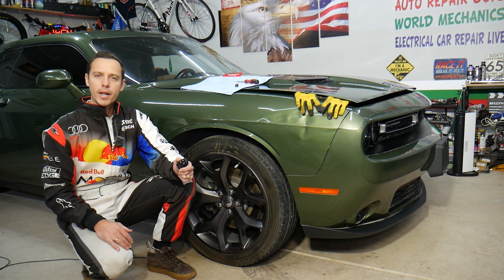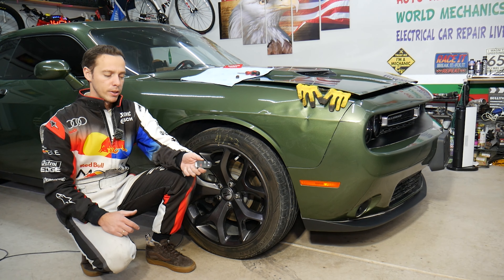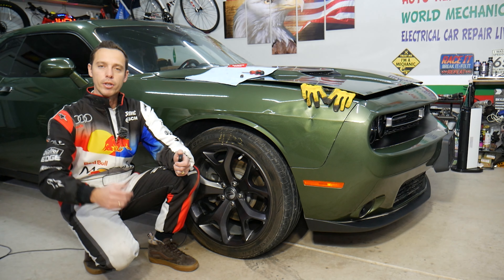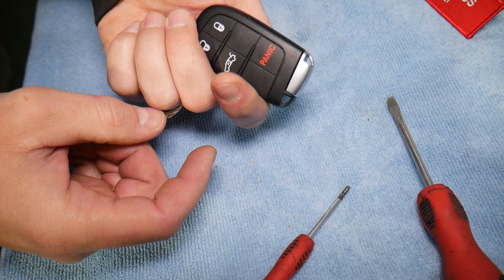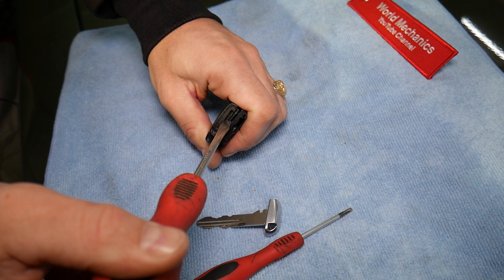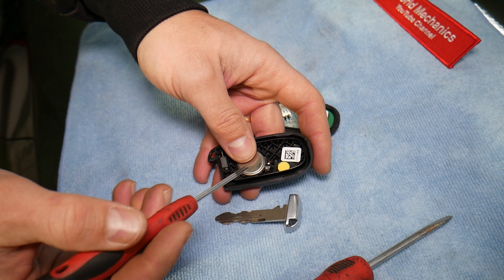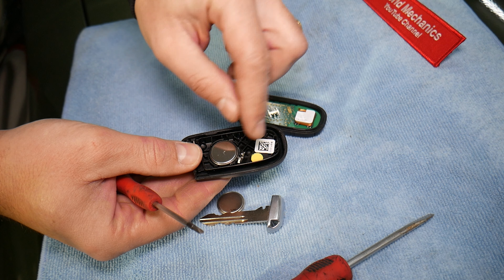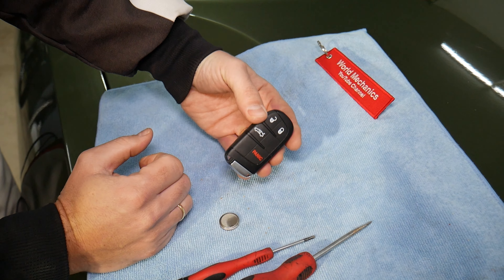FIAT 500X 500L KEY FOB BATTERY REPLACEMENT REMOVAL 2015 2016 2017 2018 2019 2020 2021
In this video we will explain how to replace key fob battery on Fiat 500X and Fiat 500L. It takes only a few minutes to replace key fob battery on Fiat 500x and Fiat 500L when you know how ot do it. If the key fob battery is dead on your Fiat 500x or Fiat 500L it will not lock and unlock the doors on your Fiat 500L Fiat 500x. This video may be helpful on:
2015 Fiat 500x 500L Key Fob Battery Replacement Removal
2016 Fiat 500x 500L Key Fob Battery Replacement Removal
2017 Fiat 500x 500L Key Fob Battery Replacement Removal
2018 Fiat 500x 500L Key Fob Battery Replacement Removal
2019 Fiat 500x 500L Key Fob Battery Replacement Removal
2020 Fiat 500x 500L Key Fob Battery Replacement Removal
2021 Fiat 500x 500L Key Fob Battery Replacement Removal